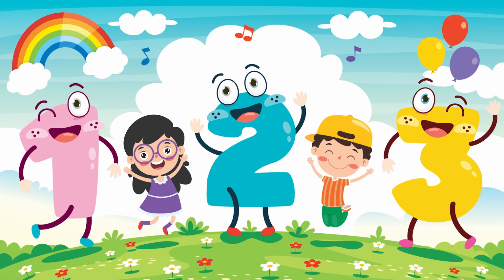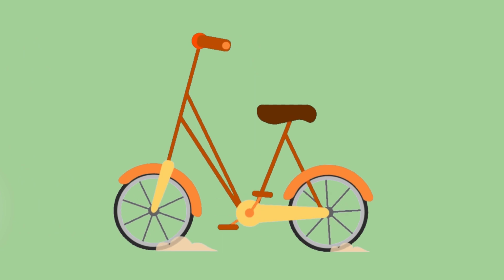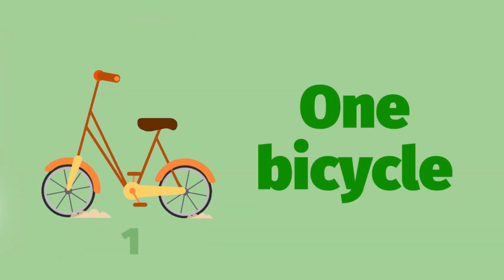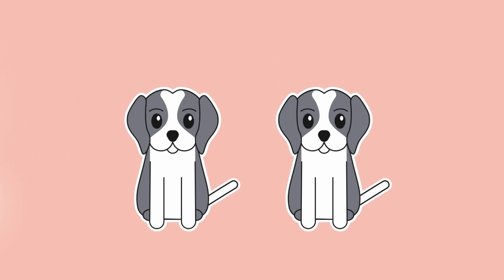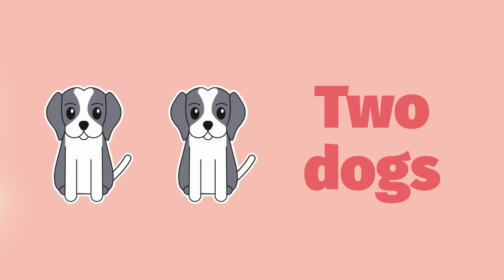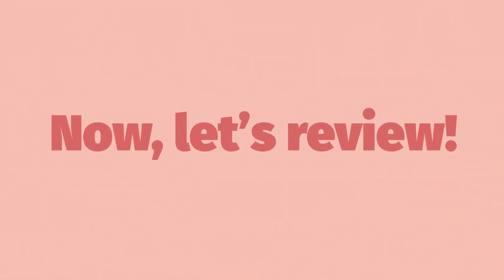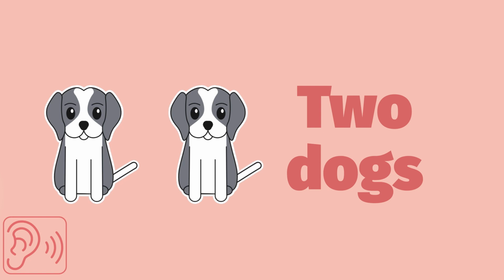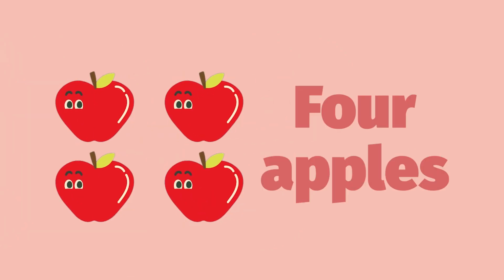Counting in English: Learning Numbers 1 to 10 with ESL Review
In this exciting video, we will guide you through the process of counting in English, specifically learning numbers 1 to 10. Get ready for a comprehensive and engaging lesson that will help you develop your number skills and enhance your language proficiency.

Join us as we dive into the world of numbers, exploring their pronunciation, formation, and usage in everyday situations. Through interactive exercises and clear explanations, we will walk you through each numbered step by step, ensuring a solid understanding of counting in English.

But that's not all! Toward the end of the video, we have an exciting ESL review session lined up just for you. Test your knowledge, practice your pronunciation, and reinforce what you've learned. It's an opportunity to put your newfound skills to the test and see your progress.

Don't miss out on this valuable opportunity to enhance your language skills. Get ready to unlock the world of numbers in English and embark on an exciting language-learning journey with us!

Spanish:
¡Bienvenidos a nuestro canal, Learn American English Channel, donde aprendes de forma natural para hablar naturalmente! En este emocionante video, te guiaremos en el proceso de contar en inglés, específicamente aprendiendo los números del 1 al 10. Prepárate para una lección completa y atractiva que te ayudará a desarrollar tus habilidades numéricas y mejorar tu competencia lingüística.

Únete a nosotros mientras nos sumergimos en el mundo de los números, explorando su pronunciación, formación y uso en situaciones cotidianas. A través de ejercicios interactivos y explicaciones claras, te guiaremos paso a paso por cada número, asegurando una sólida comprensión del conteo en inglés.

¡Pero eso no es todo! Hacia el final del video, tenemos preparada una emocionante sesión de revisión de ESL solo para ti. Pon a prueba tus conocimientos, practica tu pronunciación y refuerza lo que has aprendido. Es una oportunidad para poner a prueba tus nuevas habilidades y ver tu progreso.

No te pierdas esta valiosa oportunidad de mejorar tus habilidades lingüísticas. ¡Prepárate para descubrir el mundo de los números en inglés y embarcarte en un emocionante viaje de aprendizaje del idioma con nosotros!

French:
Bienvenue sur notre chaîne, Learn American English Channel, où vous apprenez naturellement pour parler naturellement ! Dans cette vidéo passionnante, nous vous guiderons dans le processus de compter en anglais, en particulier l'apprentissage des chiffres de 1 à 10. Préparez-vous à une leçon complète et captivante qui vous aidera à développer vos compétences en numération et à améliorer votre compétence linguistique.

Rejoignez-nous alors que nous plongeons dans le monde des chiffres, explorant leur prononciation, leur formation et leur utilisation dans des situations quotidiennes. À travers des exercices interactifs et des explications claires, nous vous guiderons pas à pas pour chaque chiffre, assurant une compréhension solide du comptage en anglais.

Mais ce n'est pas tout ! Vers la fin de la vidéo, nous avons prévu une passionnante session de révision d'ESL rien que pour vous. Testez vos connaissances, pratiquez votre prononciation et renforcez ce que vous avez appris. C'est une opportunité de mettre en pratique vos nouvelles compétences et de constater vos progrès.

Ne manquez pas cette précieuse occasion d'améliorer vos compétences linguistiques. Préparez-vous à déverrouiller le monde des chiffres en anglais et à vous lancer dans une passionnante aventure d'apprentissage de la langue avec nous !

Japanese:
Learn American English Channelへようこそ！自然に学び、自然に話すことができる場所です。このエキサイティングなビデオでは、英語での数え方、具体的には1から10までの数字の学習をご案内します。数のスキルを開発し、言語能力を向上させるための包括的で魅力的なレッスンにご期待ください。

私たちと一緒に数字の世界にダイブし、発音や形成、日常的なシチュエーションでの使用方法を探求しましょう。インタラクティブな演習とわかりやすい説明を通じて、各数字をステップバイステップで説明し、英語での数え方をしっかりと理解することができます。

しかし、それだけではありません！ビデオの最後には、あなたのためにエキサイティングなESLの復習セッションが用意されています。知識をテストし、発音を練習し、学んだことを強化する機会です。新たに身につけたスキルを試し、自分の進歩を確認する機会となります。

言語能力を向上させるこの貴重な機会をお見逃しなく。英